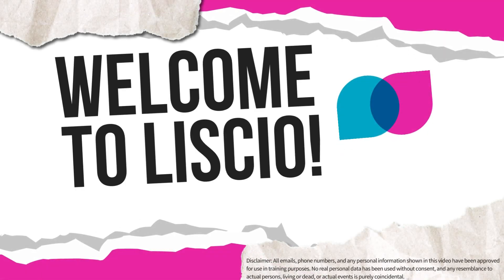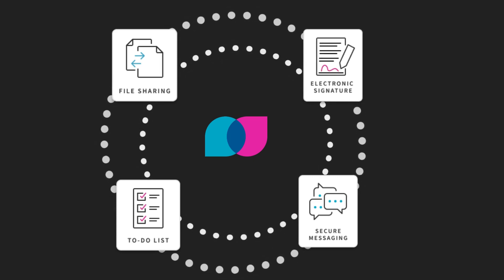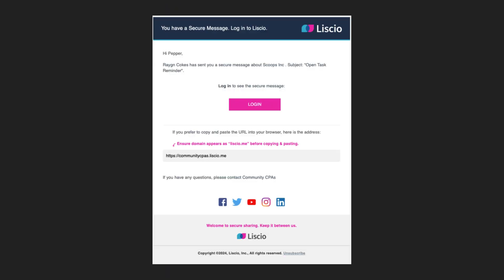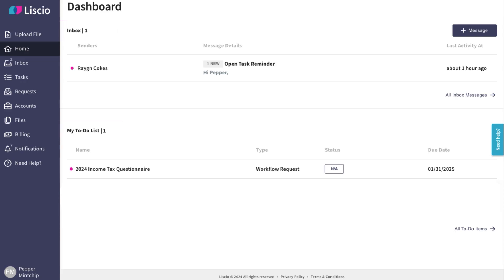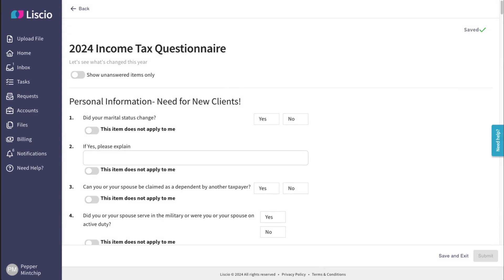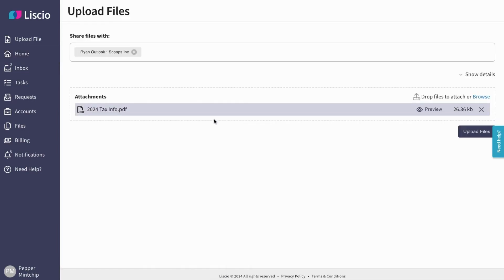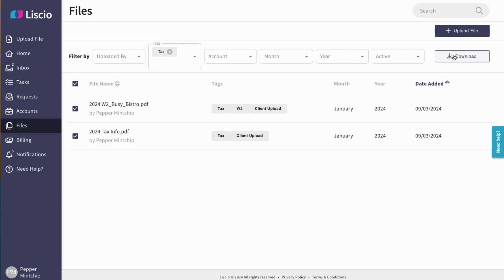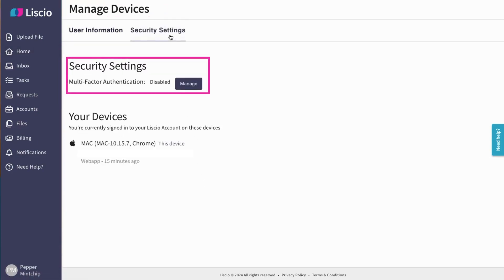Welcome to Liscio: Your Complete Client Guide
Welcome to Liscio! Liscio is your all-in-one secure communication hub, designed to make interactions with your firm simple, safe, and efficient.

In this video, you’ll learn how to:
-Accept your firm’s invitation and set up your account
-Receive notifications via email or the mobile app
-Navigate your Dashboard, manage messages, and complete tasks
-Upload files, view documents, and update your profile